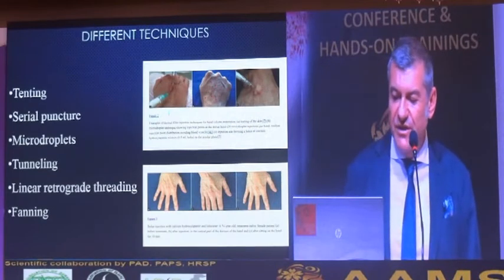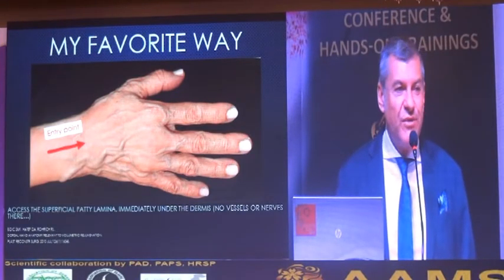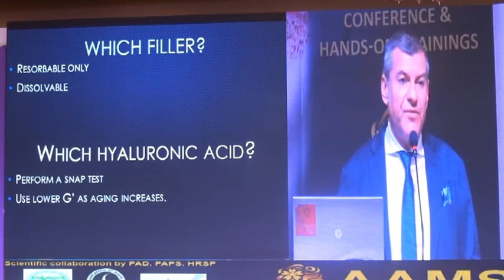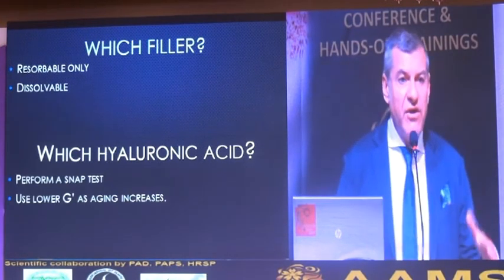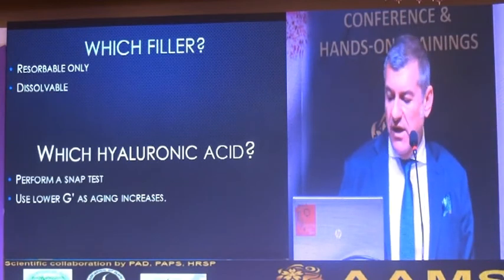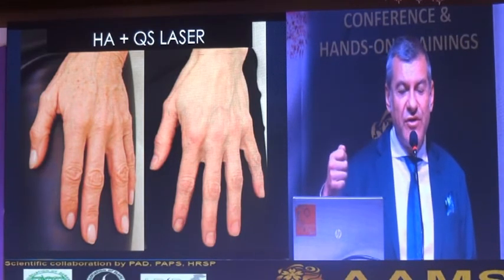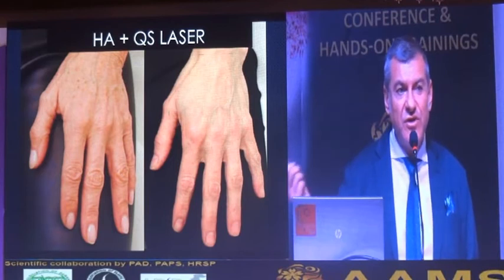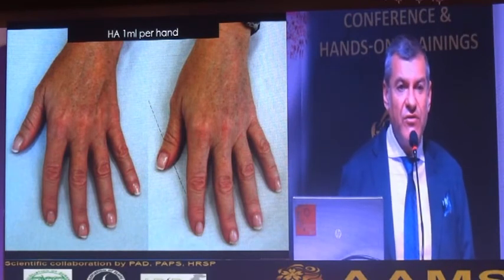Dr Daniel Cassuto Part 2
Pr Daniel CASSUTO
Plastic Surgeon
Italy
Plastic and Aesthetic Surgery – private practice in Milano, Italy Professor of Plastic, Reconstructive and Aesthetic Surgery – Plastic Surgery Department, University Hospital (Policlinico) of Modena, Italy